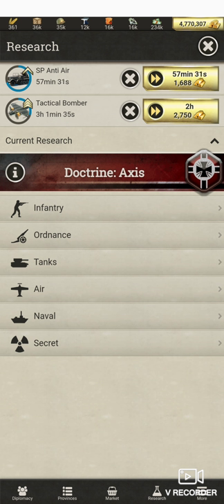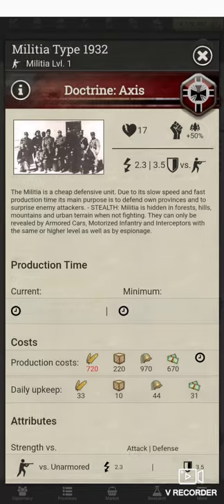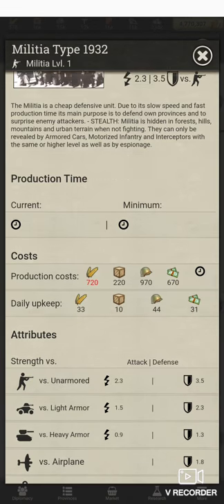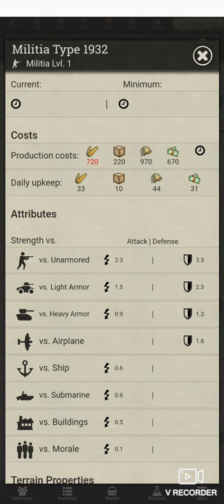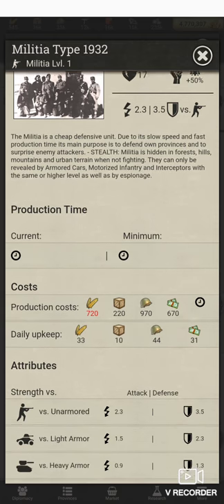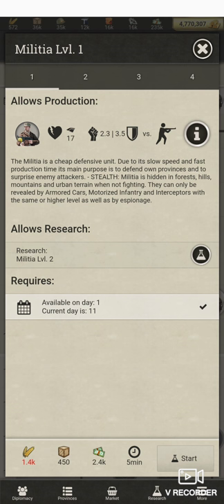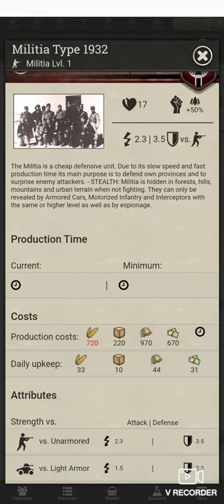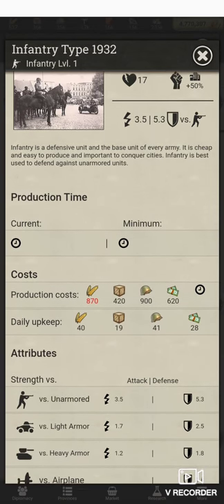every unit explained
call of war
Sirwayne#7651